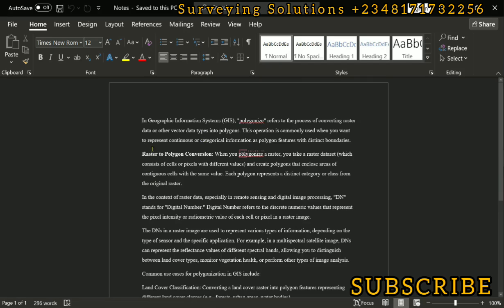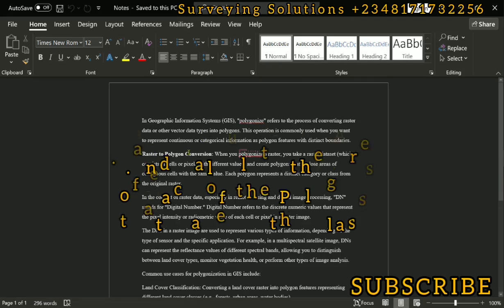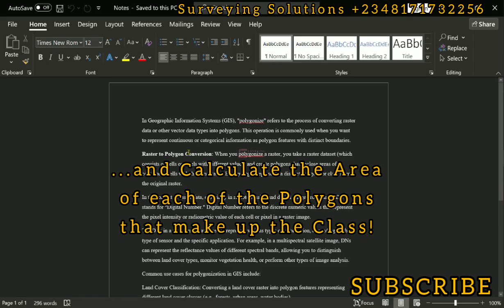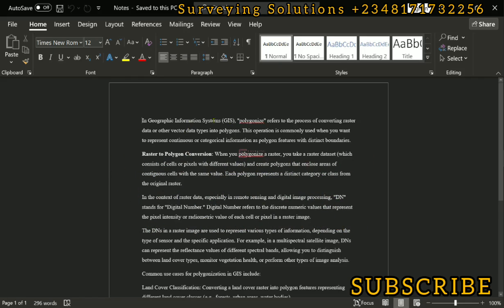Polygonize Raster to Vector | How to Polygonize Rasters using QGIS | Raster to Vector Conversion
In Geographic Information Systems (GIS), "polygonize" refers to the process of converting raster data or other vector data types into polygons. This operation is commonly used when you want to represent continuous or categorical information as polygon features with distinct boundaries.
Raster to Polygon Conversion: When you polygonize a raster, you take a raster dataset (which consists of cells or pixels with different values) and create polygons that enclose areas of contiguous cells with the same value. Each polygon represents a distinct category or class from the original raster.
In the context of raster data, especially in remote sensing and digital image processing, "DN" stands for "Digital Number." Digital Number refers to the discrete numeric values that represent the pixel intensity or radiometric value of each cell or pixel in a raster image.
The DNs in a raster image are used to represent various types of information, depending on the type of sensor and the specific application. For example, in a multispectral satellite image, DNs can represent the reflectance values of different spectral bands, allowing you to distinguish between land cover types, monitor vegetation health, or perform other types of image analysis.
Common use cases for polygonization in GIS include:
Land Cover Classification: Converting a land cover raster into polygon features representing different land cover classes (e.g., forests, urban areas, water bodies).
Watershed Delineation: Creating polygons that represent watershed boundaries from a raster representing elevation or flow accumulation.
Parcelization: Converting a raster of cadastral or land parcel information into vector polygons representing individual land parcels.
Thematic Mapping: Transforming continuous raster data (e.g., temperature, elevation) into thematic maps with distinct polygon features representing categorized ranges of values.
Feature Extraction: Converting satellite or aerial imagery into vector polygons to represent specific features, such as buildings, roads, or vegetation.